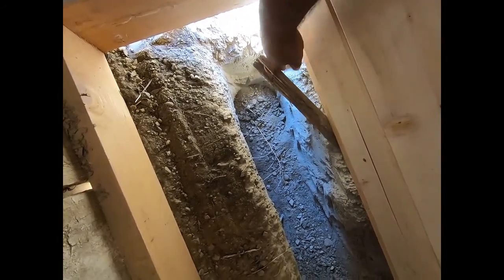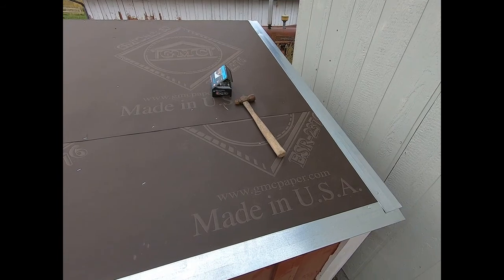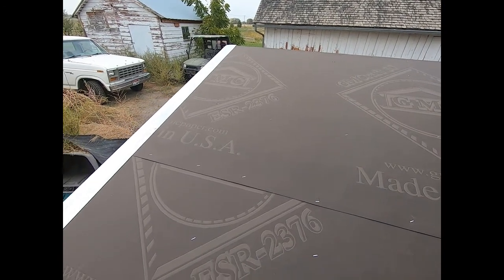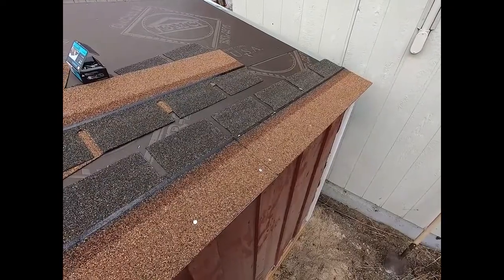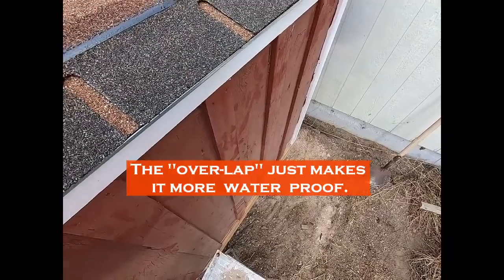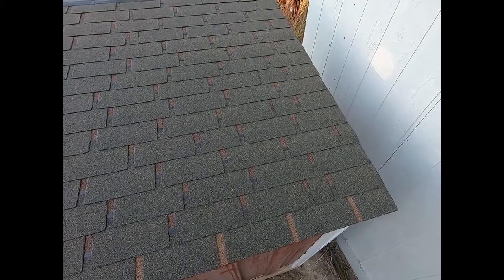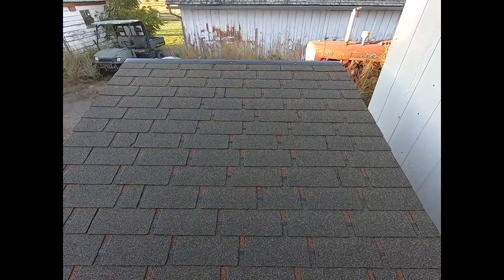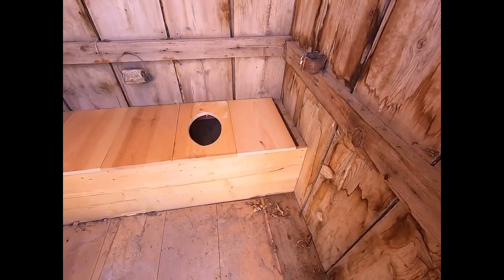Final Outhouse Update #5 - # 21-56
After a few other projects took precedent over this restoration project, it has finally been completed.
There are a few references to items of an odious nature in this video, so be forewarned about outhouse humor in this video.